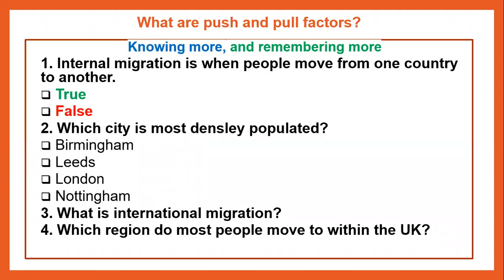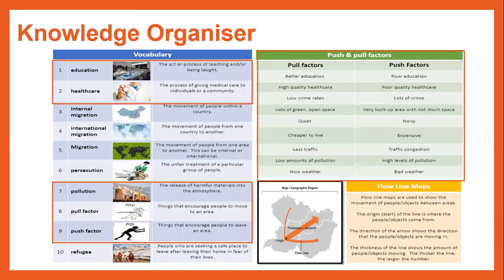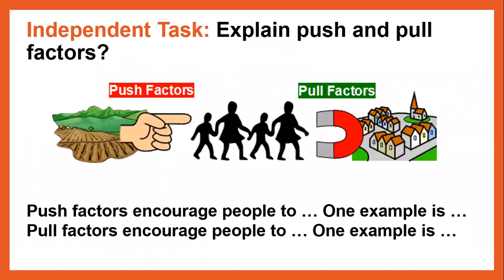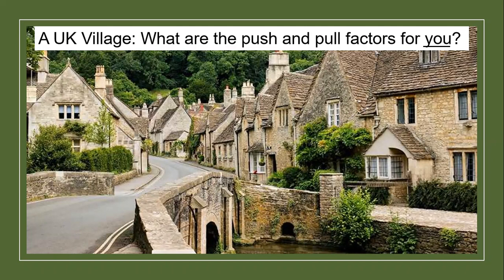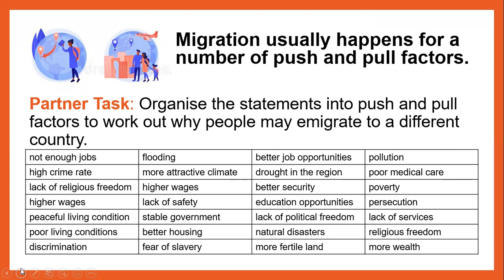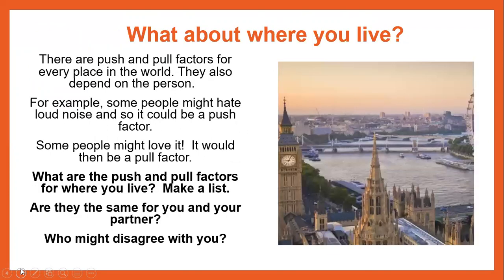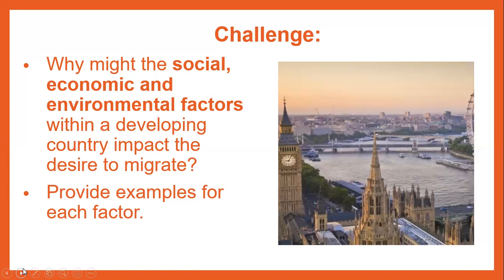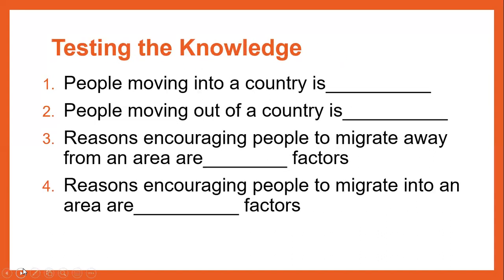Year 6 Geography Week 2